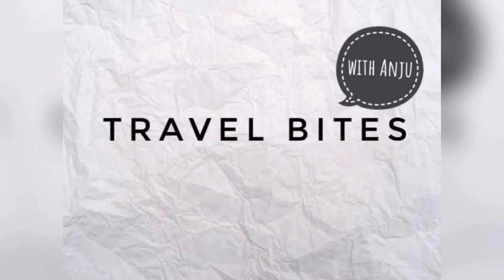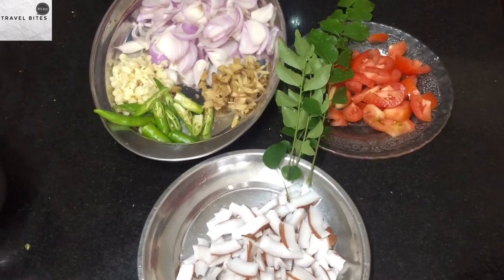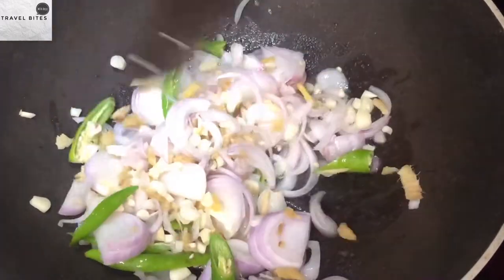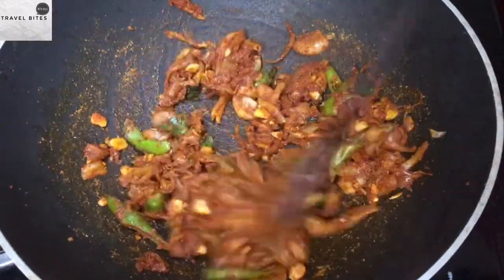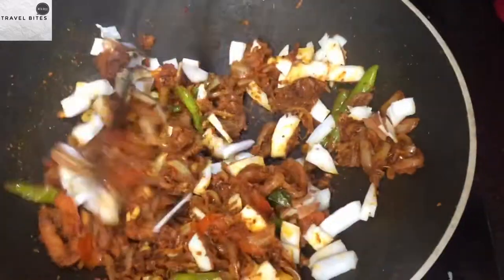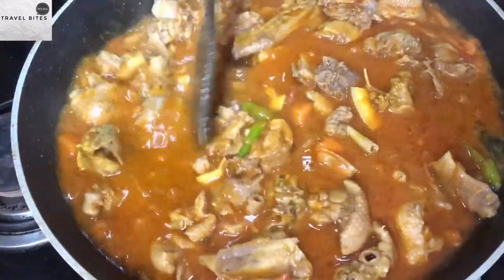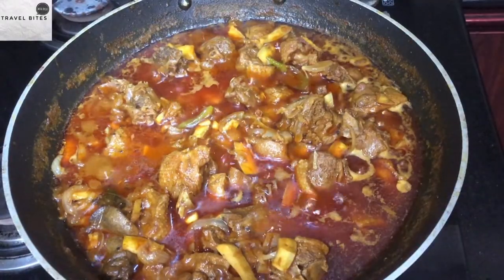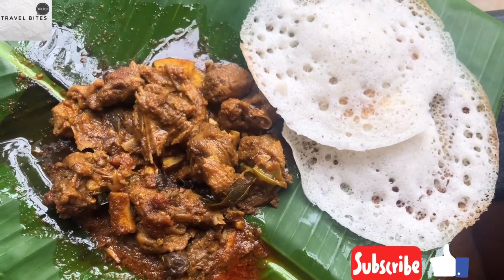Tharav roast/കൊതിയൂറും താറാവ് കറി തയ്യാറാകാം/Duck roast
Watch this video till the end and learn to make the easiest Duck Roast (Traditional Style).

published on 18th june 2020

INGREDIENTS
For marination
Duck - 2 kg
Turmeric powder - 3/4

preparation

Kashmiri chili powder -1tsp
Curry leaves - 3 to 5 sprig
Ginger - 1 big piece
Coconut pieces - 1 cup

chicken masala - 1 tsp

Tomato small - 2

Preparation:-
Happy Cooking :)
                                        Travel bites with anju